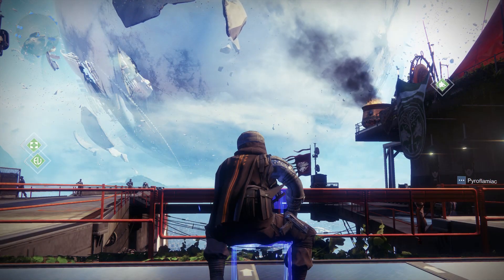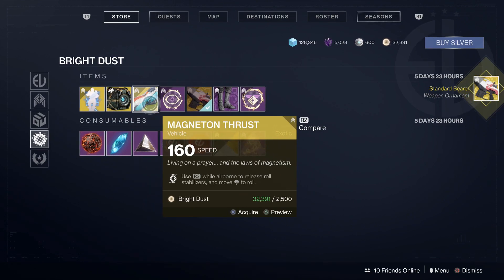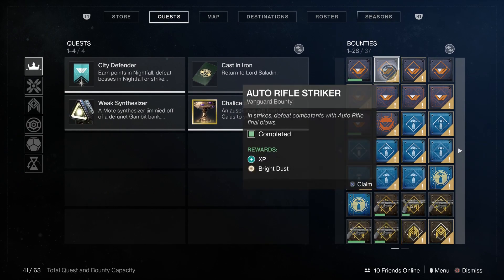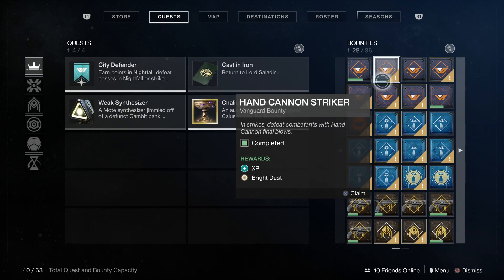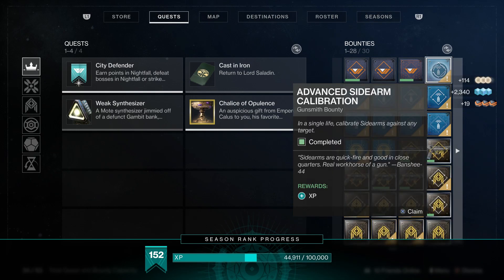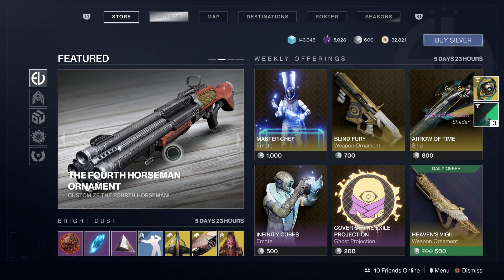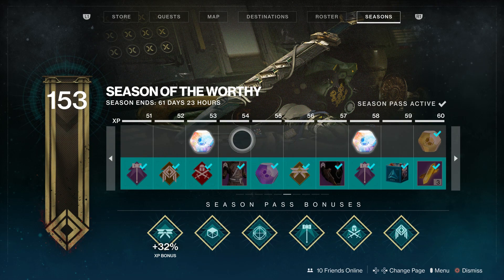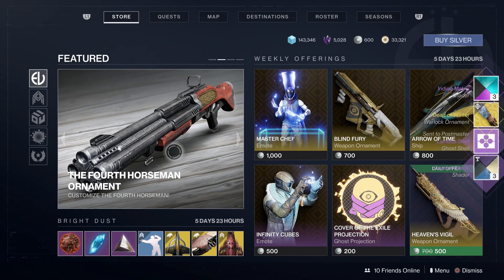Earn Bright Dust + Get Exotic Ghost Shells, Ships, Sparrows, Emotes, Exotic Ornaments Destiny 2 Free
In this video i cover the 3 ways you can earn a ton of bright each and every week in destiny 2. You can farm 100-500 bright dust an hour or work on other methods to gain a large amount overall. using the tips in this video you can gain well over 5000 bright dust week. you can also play on multiple characters to increase xp gains and overall luminous engrams obtained to snag more bright dust. this video shows you how to get free exotic weapon and armor ornaments, exotic ships, exotic sparrows, and exotic ghosts shells in destiny 2 2020 as a free to play or new light player.